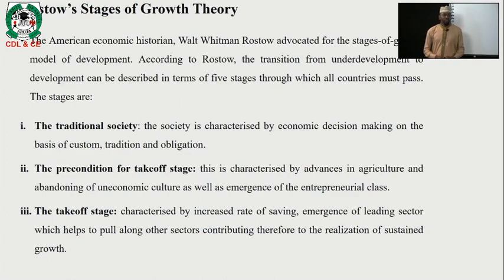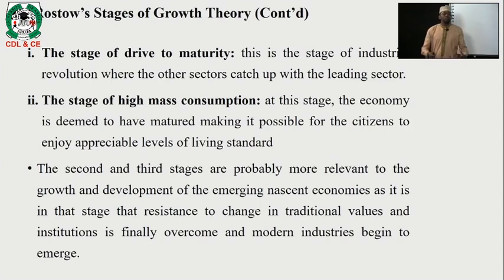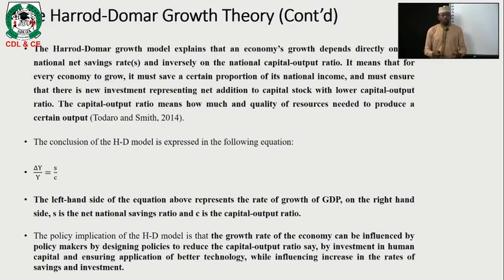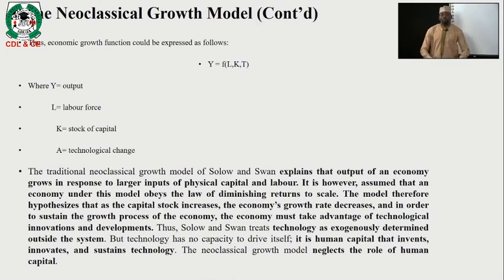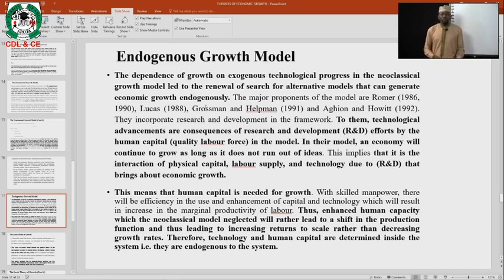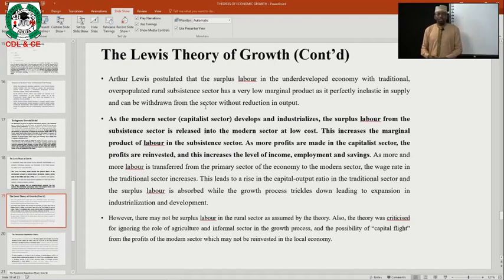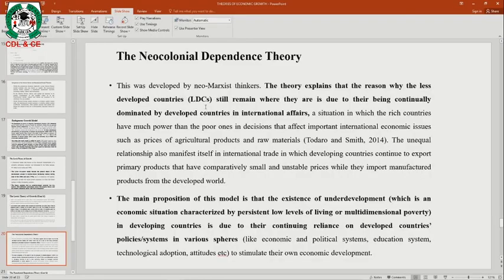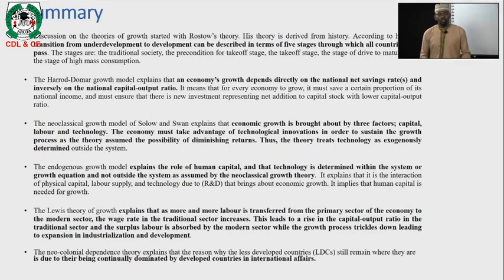Ecn 404 Introduction To Macro Economics Ii 1